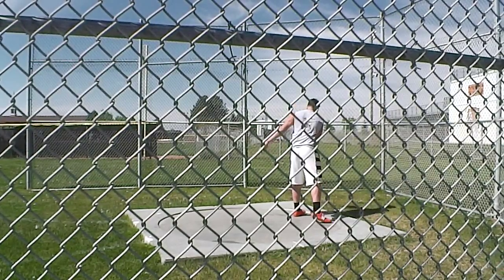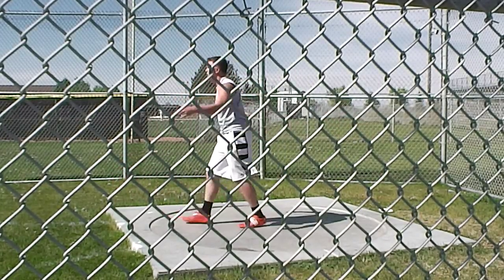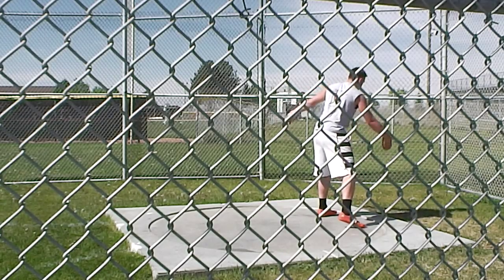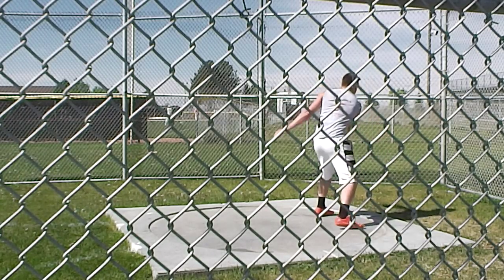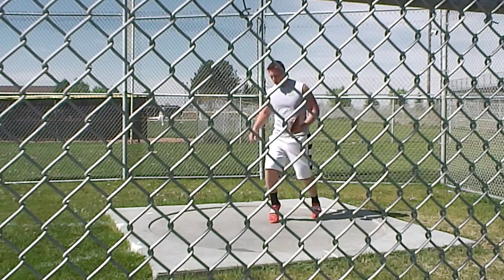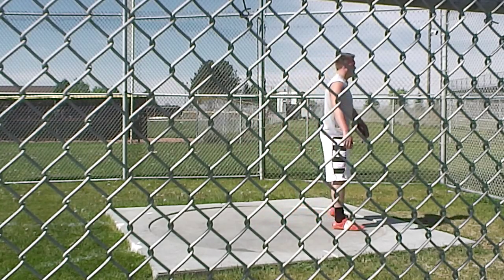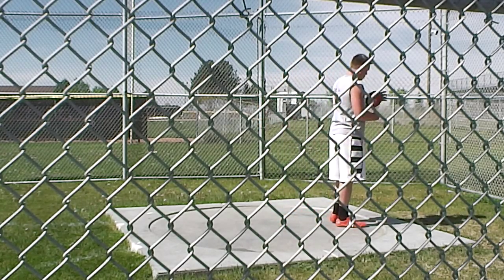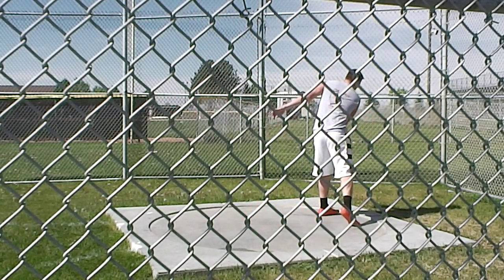5-13-14 Discus Practice, Daniel Thibault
5-13-14 Discus Practice, Daniel Thibault